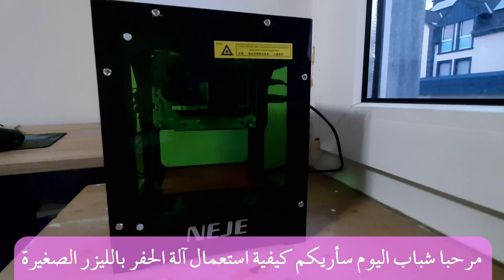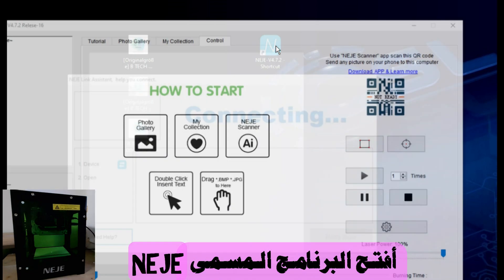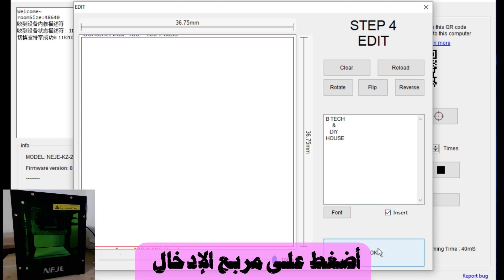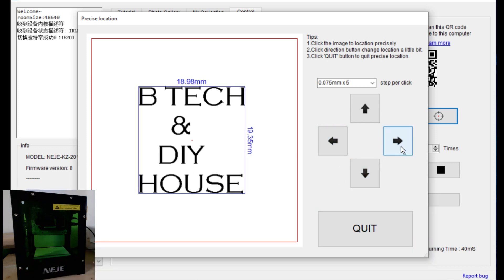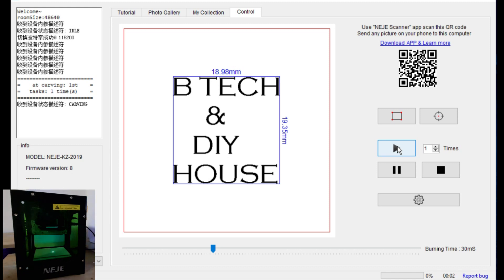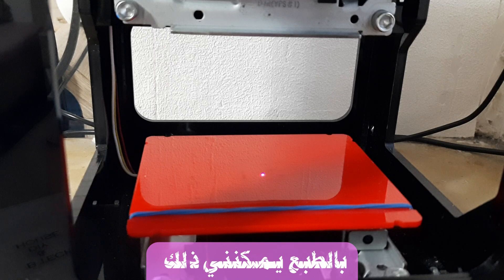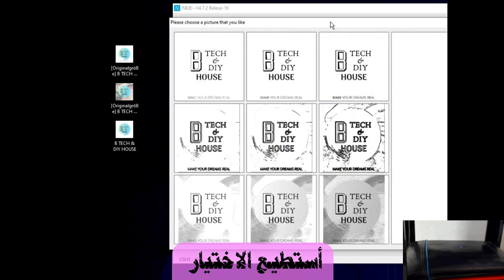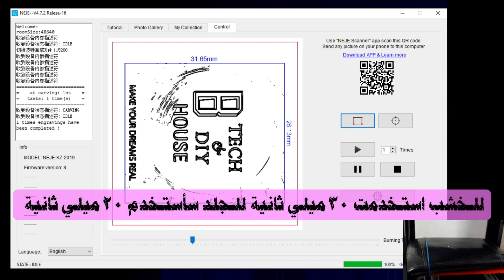Learn how to Engraving with NEJE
This video containes a tutorial about engraving using NEJE machine and NEJE software.

هذا الفيديو يضم محتوى تعليمي عن كيفية استخدام ماكينة NEJE وبرنامج NEJE للحفر باستخدام الليزر.
مشاهدة ممتعة.
لاتنسوا الاشتراك والإعجاب والمشاركة والضغط على زر الجرس ليصلكم كل جديد.